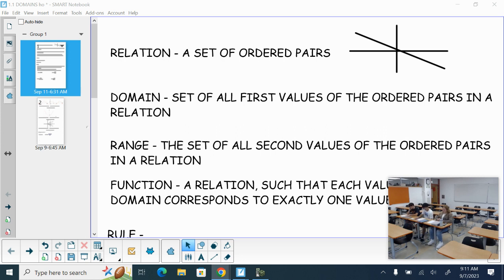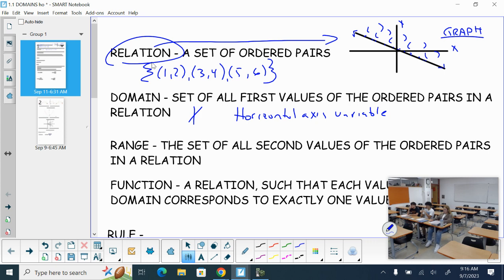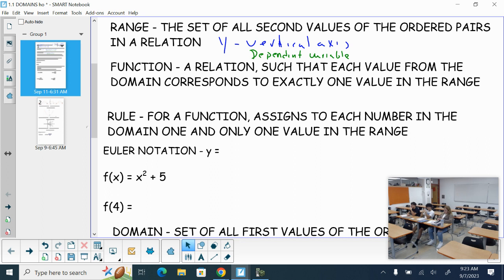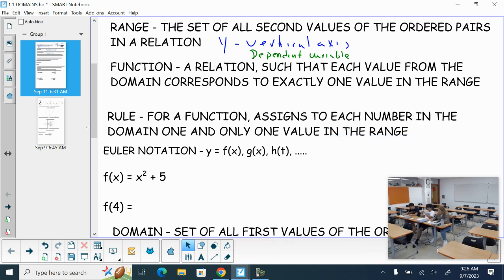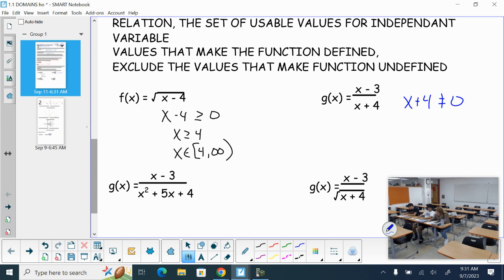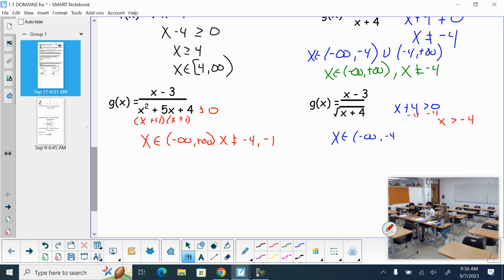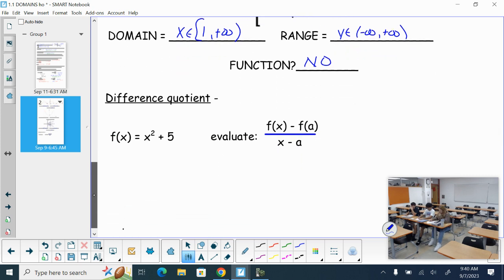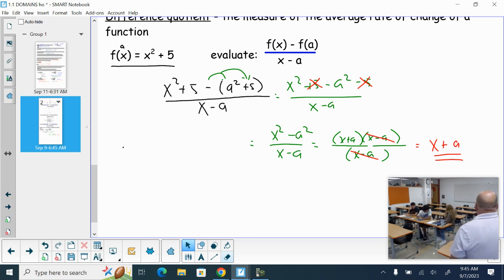Untitled: Sep 7, 2023 9:45 AM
Calc 9/7/23
Functions, domains and difference quotients